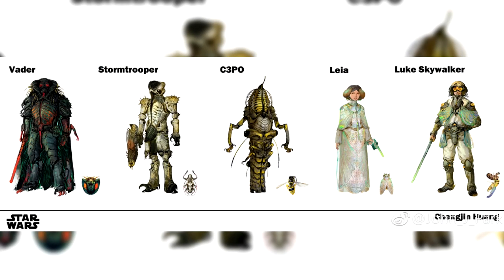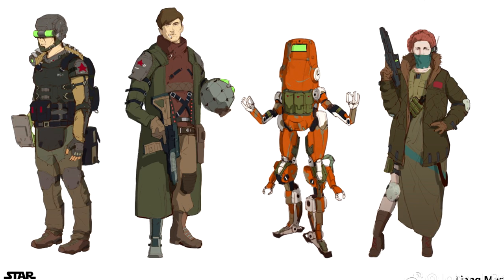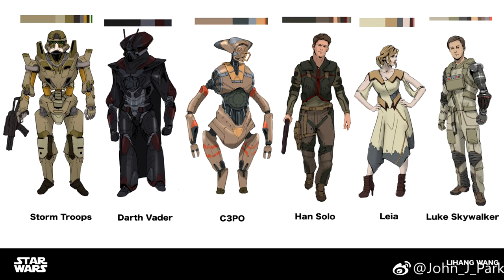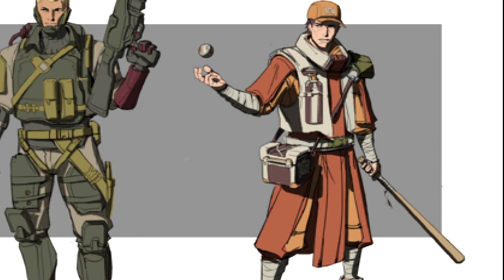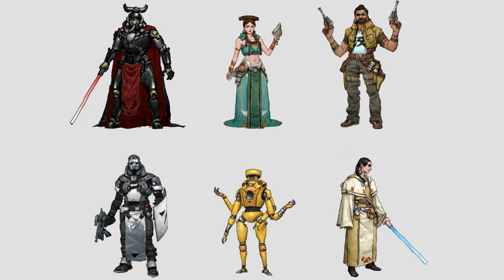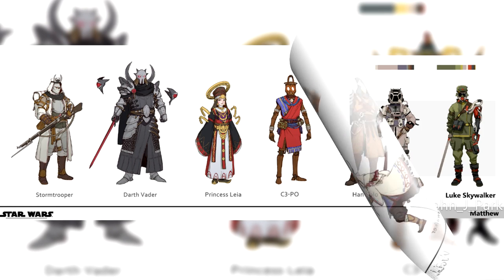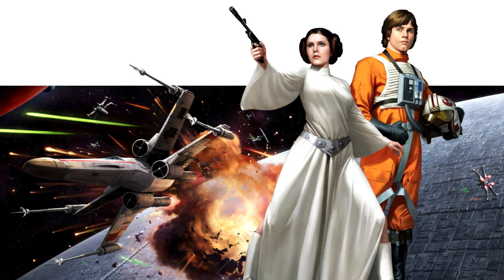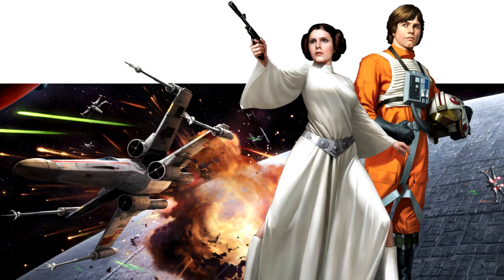The Alternative Designs of Star Wars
How different would Star Wars look like if it had a totally different concept artist than Ralph McQuarrie? Or if Star Wars: A New Hope were made today?

SYLO is a variety channel on YouTube, focusing on all things Gaming, Cinema, and Television.